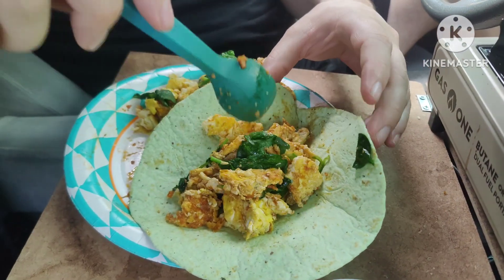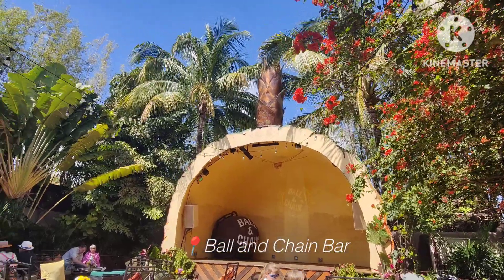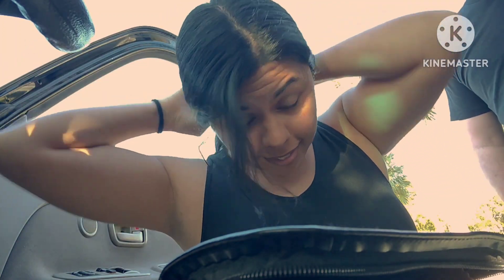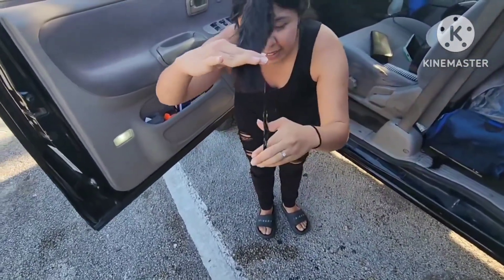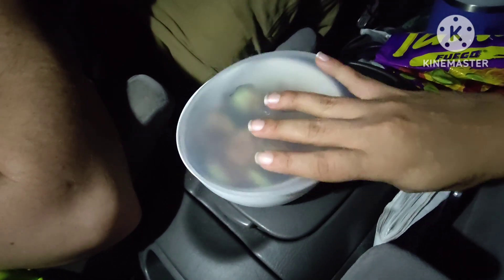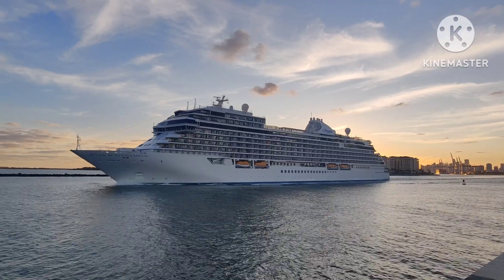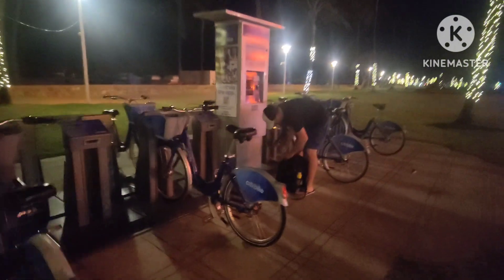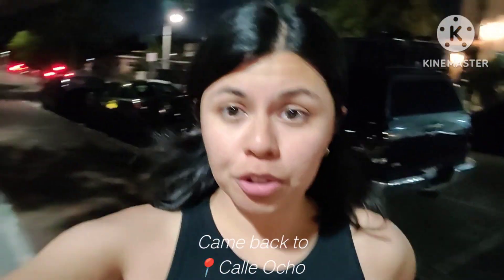LIVING ON THE ROAD- Explore South Florida with us, HIDDEN GEMS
We spent the perfect day in Little Havana, FL and got to finally visit South Miami Beach and Key Biscayne. We spent our nights in public beach parking lots so it was easy for us to stay a couple of nights there. Calle Ocho has a couple of hidden gems for coffee and food. I also cut my hair in a parking lot! I think we did a decent job.